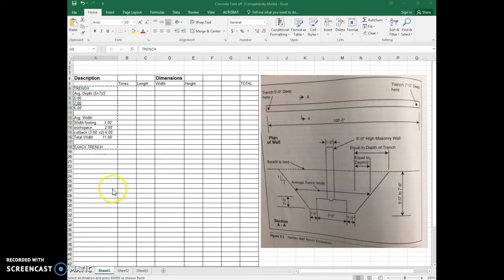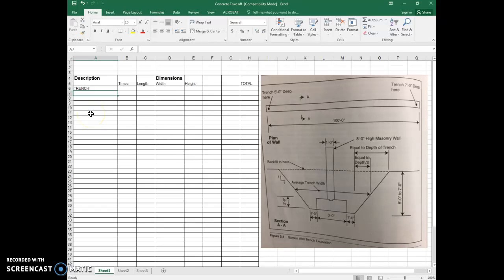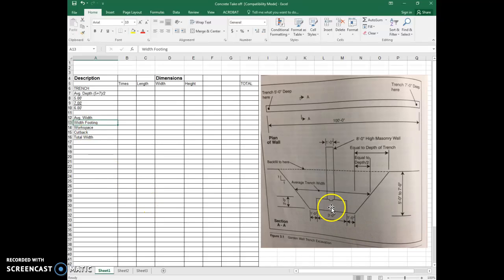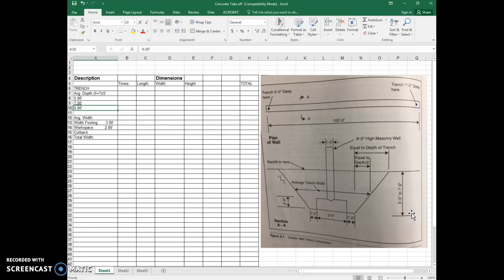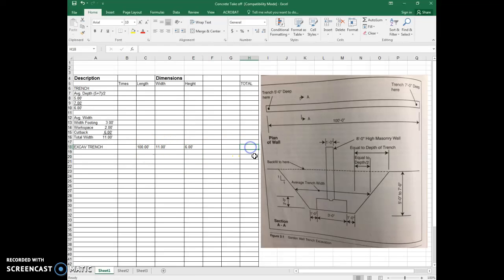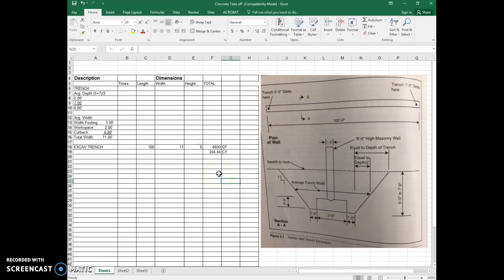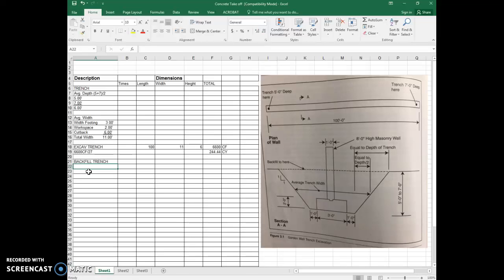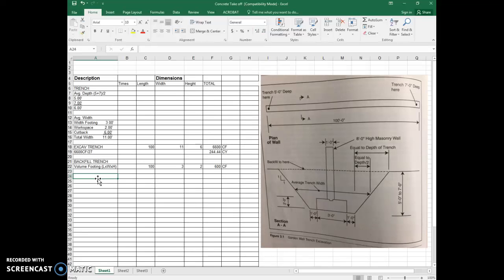Practice 3.1_CMT234